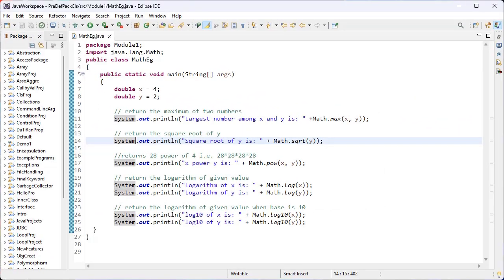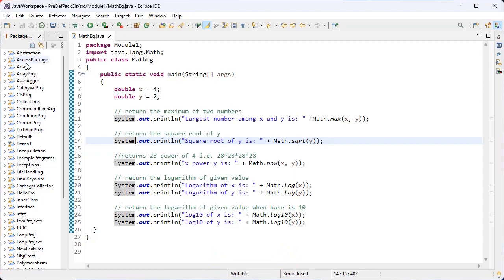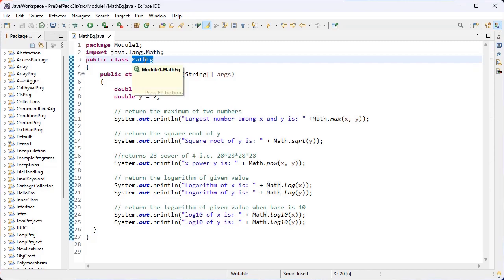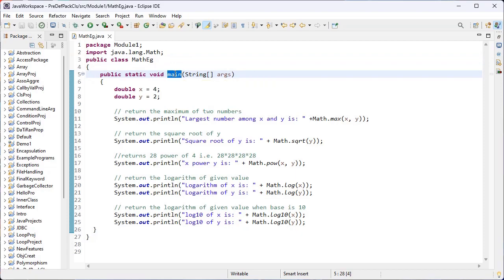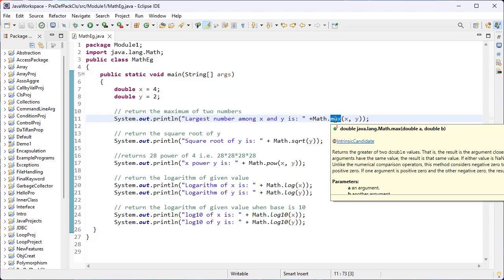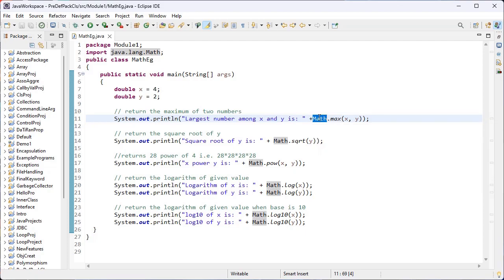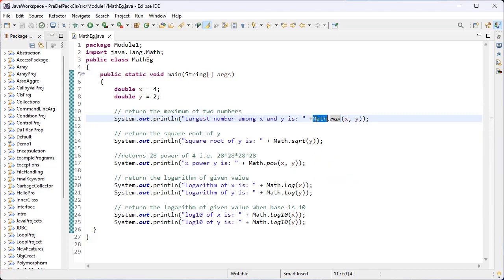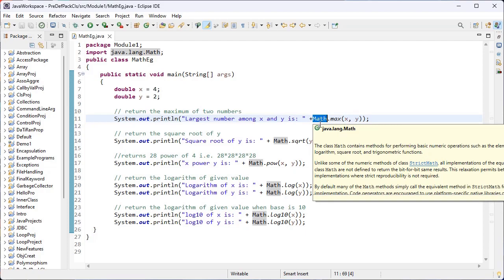Java Tutorial | Part 66 | Math Class in Java.lang. Package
Java Math class provides several methods to work on math calculations